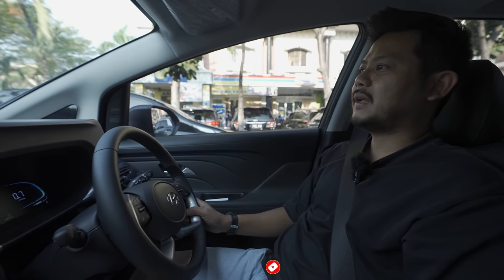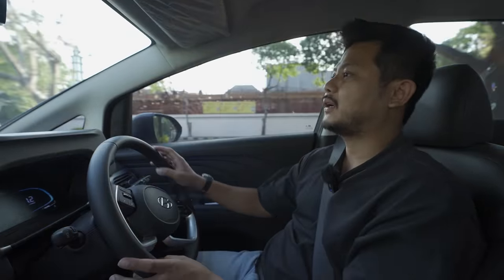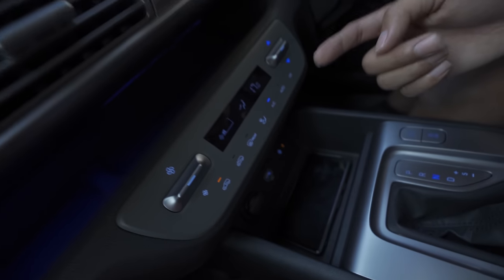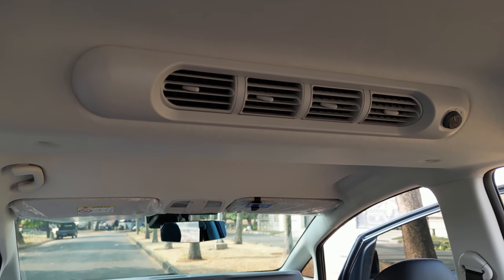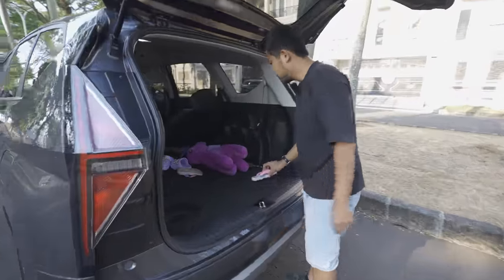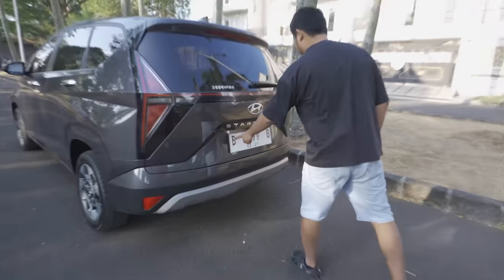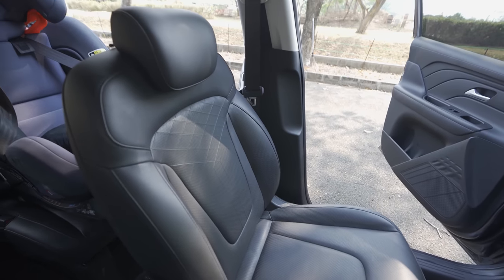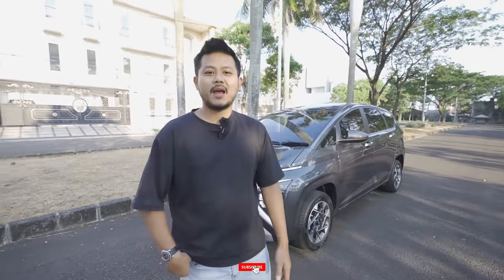HYUNDAI STARGAZER: INI DIA YANG BISA MENGGANTIKAN POSISI FORTUNER VRZ JONY.